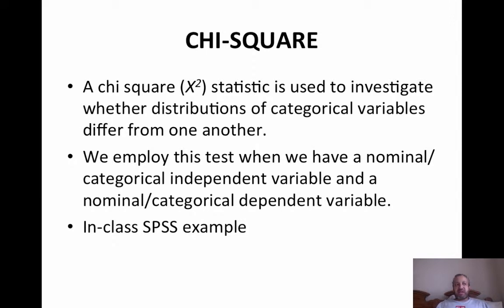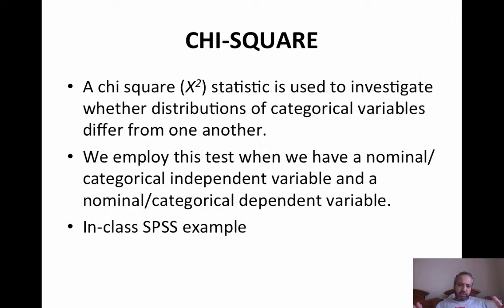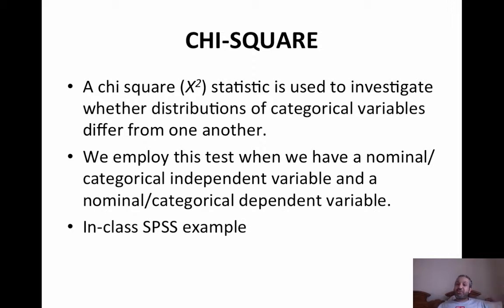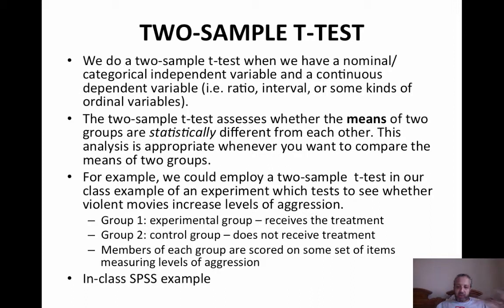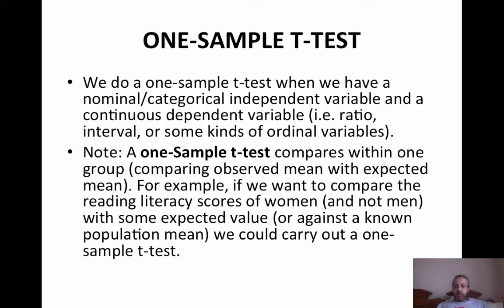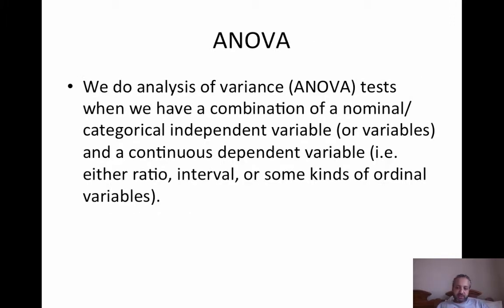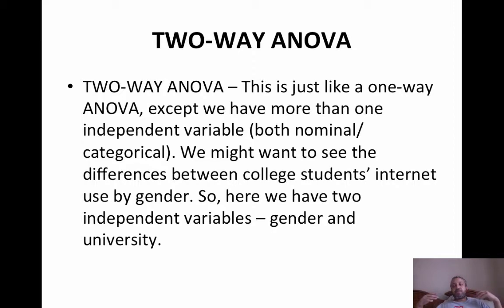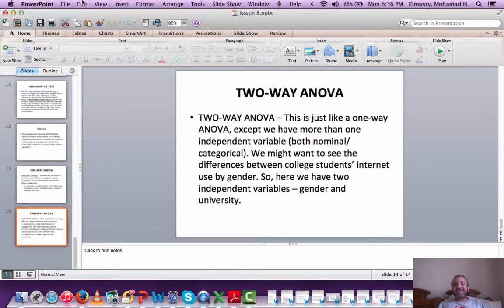Lesson8_Part2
Table of Contents:

00:03 - CHI-SQUARE
04:54 - TWO-SAMPLE T-TEST
05:01 - ONE-SAMPLE T-TEST
05:02 - TWO-SAMPLE T-TEST
07:39 - ONE-SAMPLE T-TEST
08:24 - TWO-SAMPLE T-TEST
08:26 - ONE-SAMPLE T-TEST
08:28 - ANOVA
08:37 - ONE-SAMPLE T-TEST
08:37 - TWO-SAMPLE T-TEST
08:38 - CHI-SQUARE
08:45 - TWO-SAMPLE T-TEST
08:46 - ONE-SAMPLE T-TEST
09:03 - ANOVA
09:25 - ONE-WAY ANOVA
09:36 - ANOVA
09:41 - ONE-WAY ANOVA
10:20 - TWO-WAY ANOVA
10:48 - ONE-WAY ANOVA
11:01 - TWO-WAY ANOVA